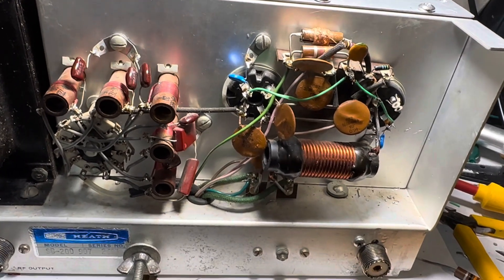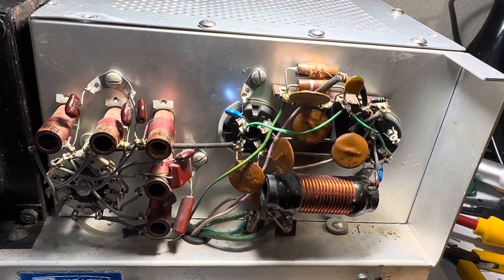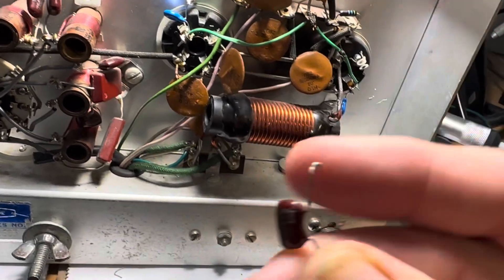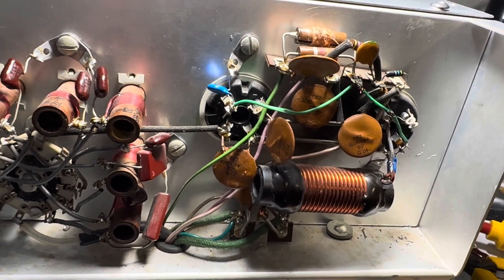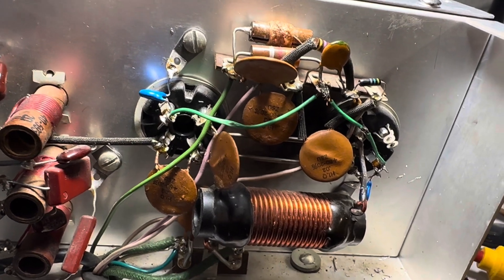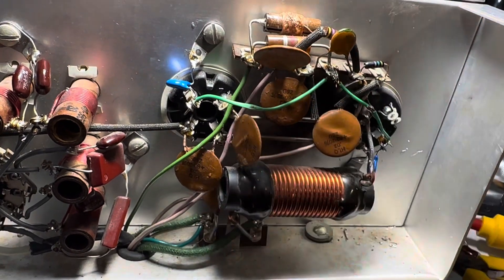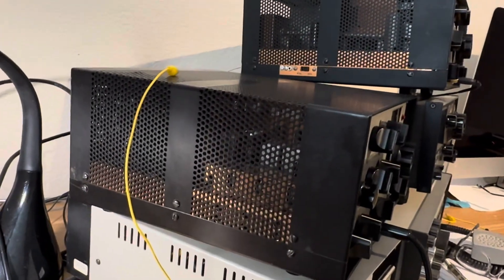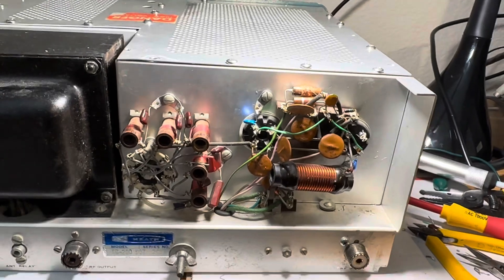Self oscillation gone! Heathkit SB-200 1.5nf caps grounding the grids. And removed the resistors!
No more self oscillation. GONE.